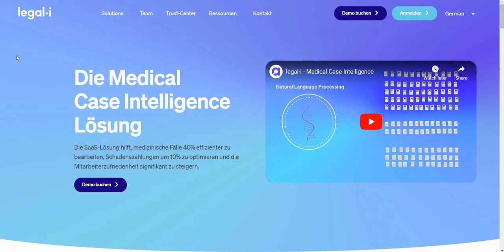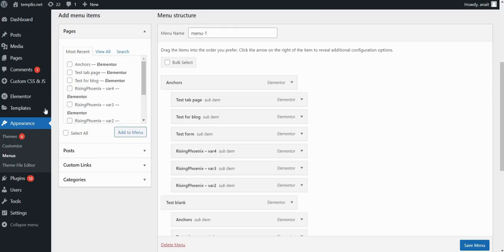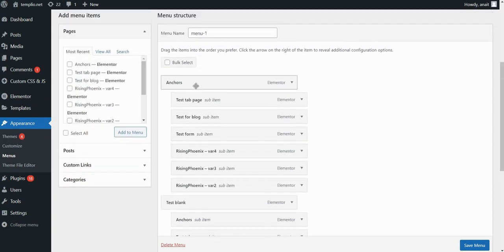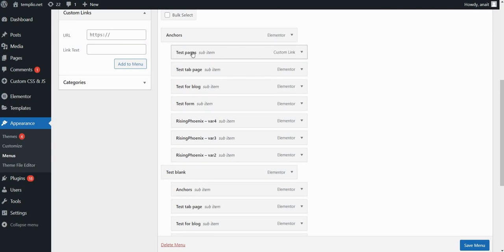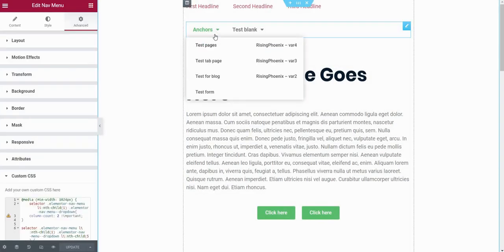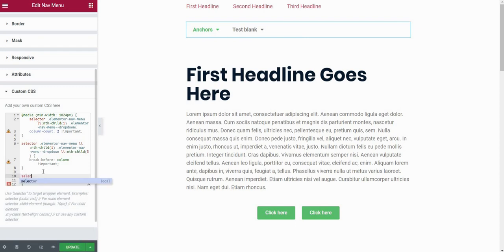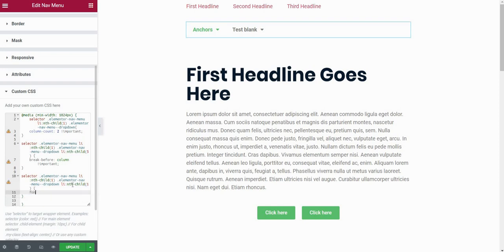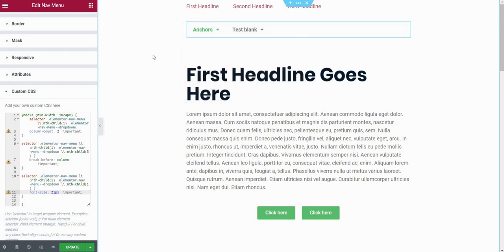How to disable links from menu items in Elementor | Remove links and create subtitles in the menu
In this tutorial, learn how to disable and remove links from menu items in Elementor. That way, you can simply create subtitles above your menu items and give them a custom styling by targeting them using nth-child elements.